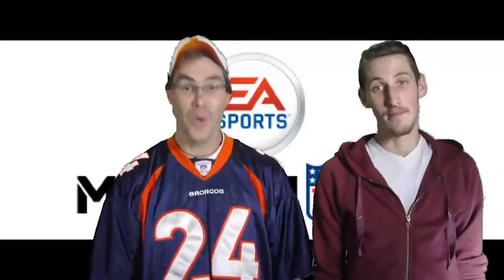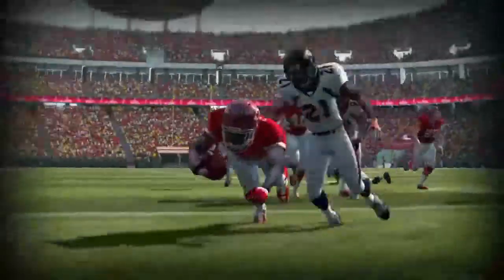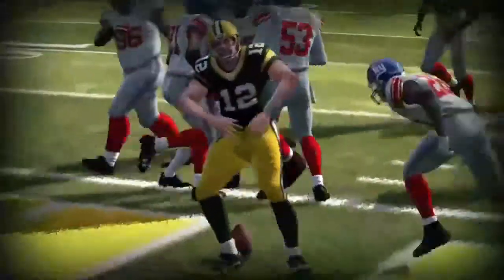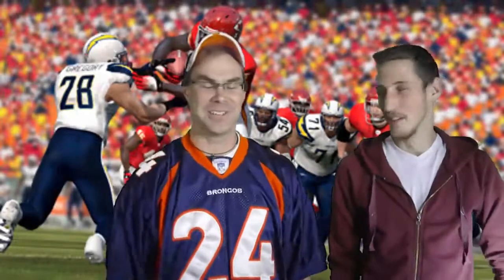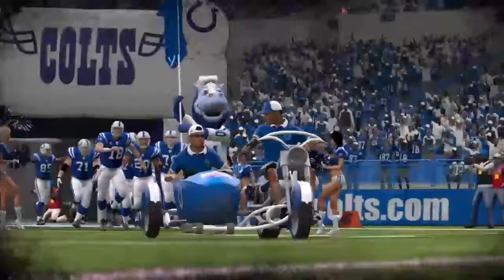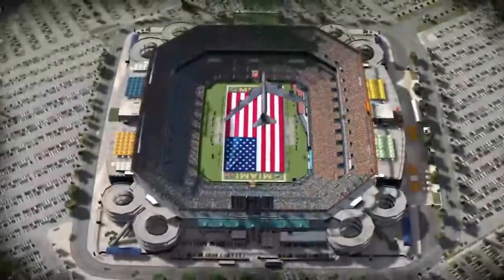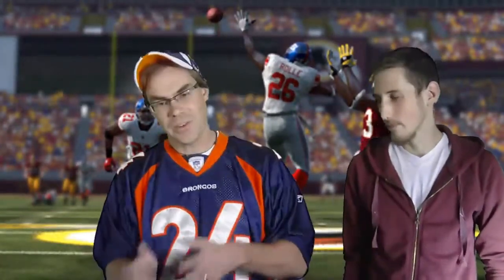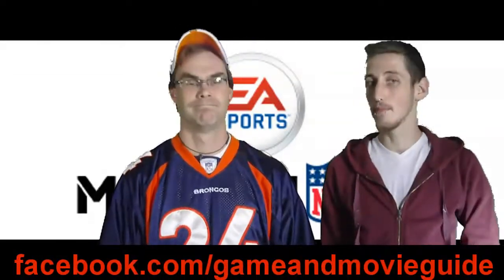8/29/2011 - Madden NFL 12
Another year, another Madden. So what's different this year,and more importantly, should you pick up yet another copy of this venerable franchise. We try to answer all those questions as we get your ready for football with our Madden NFL 12 review.